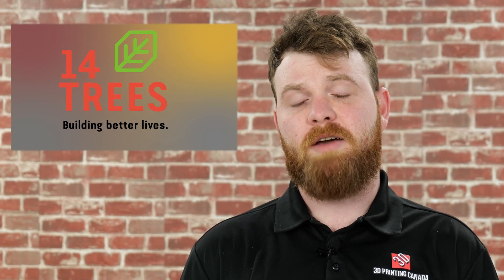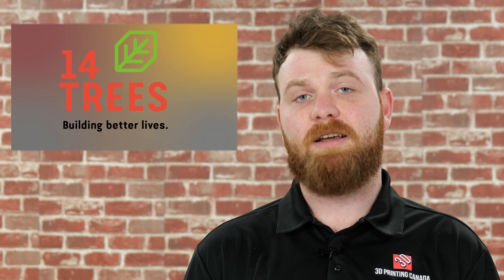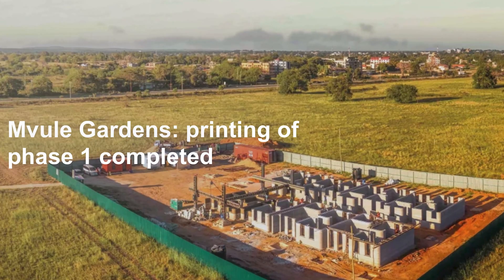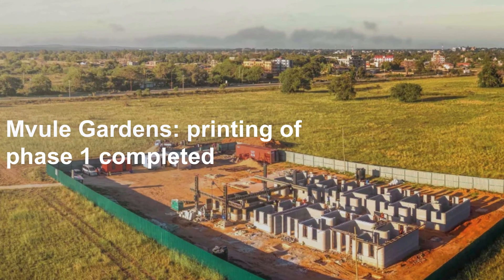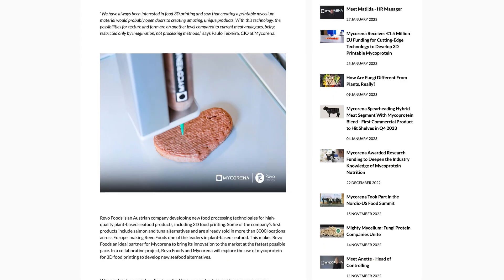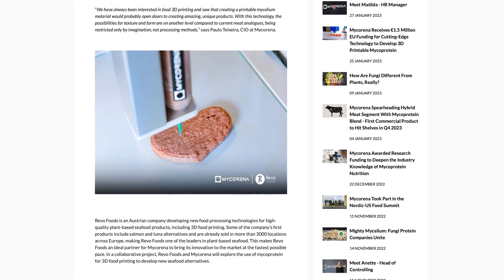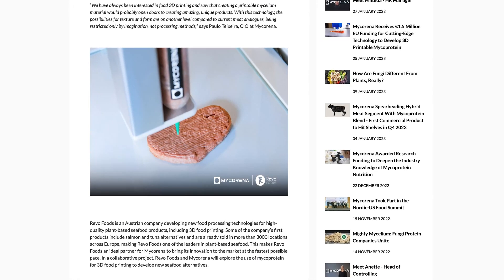3D PRINTING NEWS - FEB 26